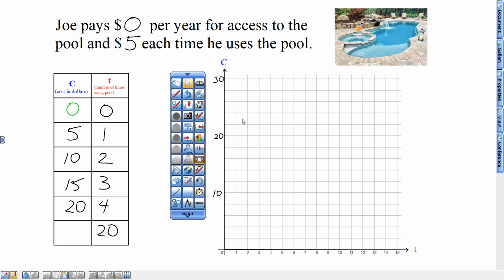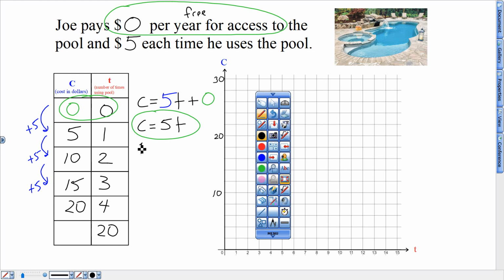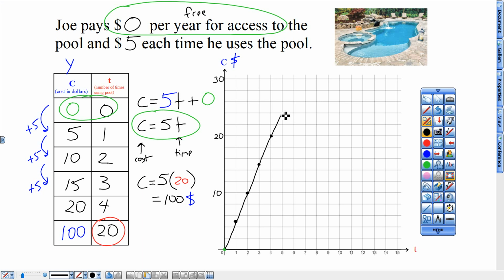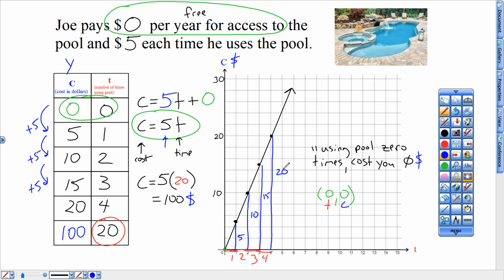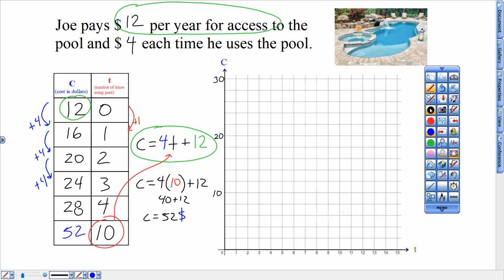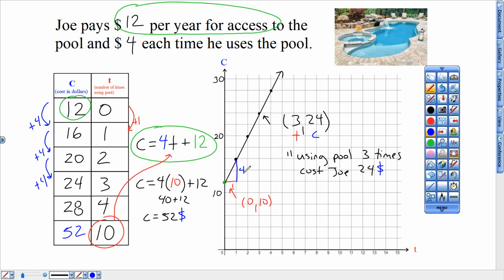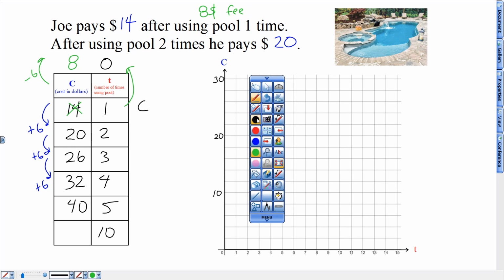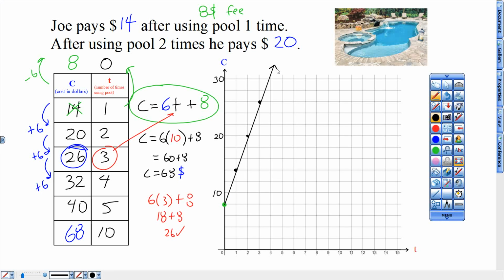m1 ready 12 1